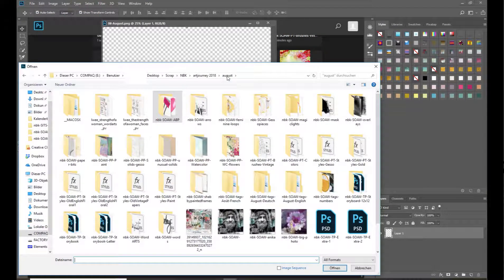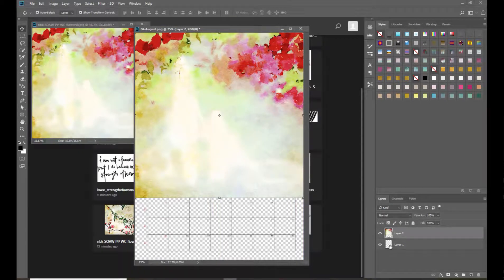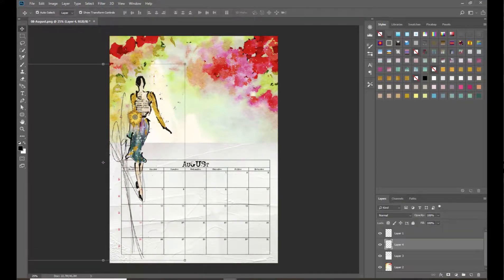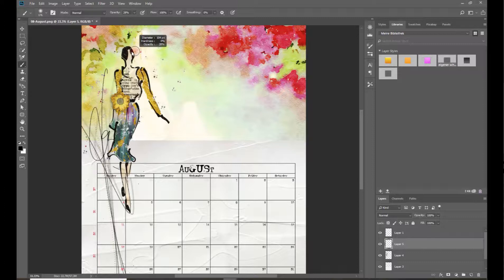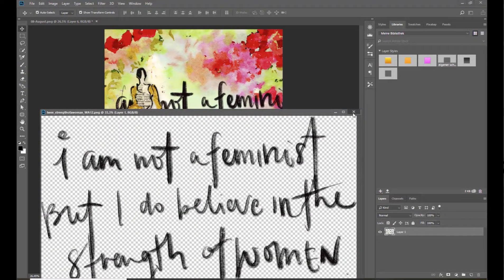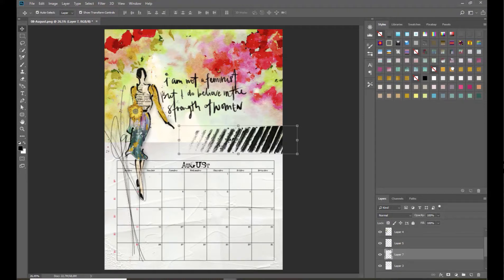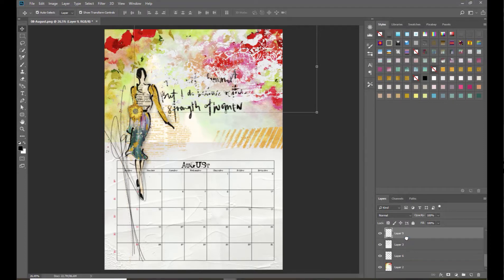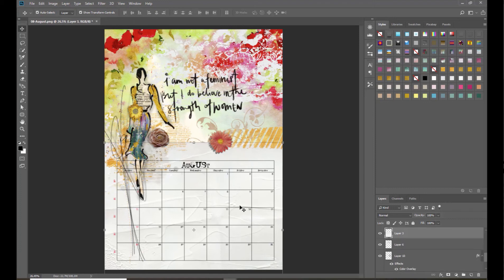12 weeks until Christmas Challenge – August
A Inspiration tutorial with Anika, how to use and scrap a Calendar, join the Challenge @ the Lilypad Forum